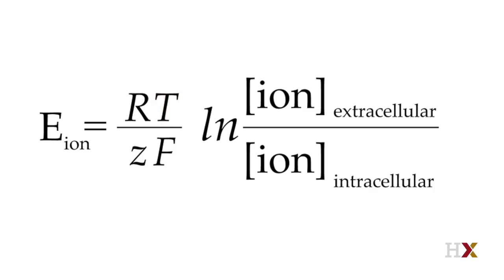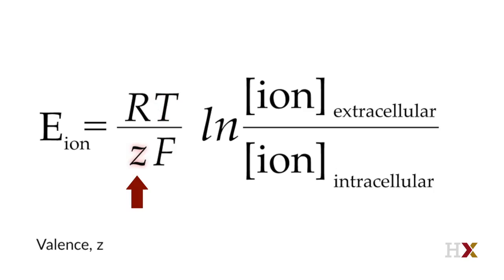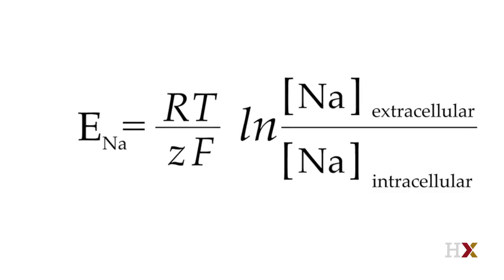The Nernst Potential 02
over the normal range of temperatures we encounter
means that we don't have a significant change in measurements on a neuron
when we do experiments at room temperature,
instead of inside a living organism.
Likewise, the resting potential in your neurons
doesn't change very much, even if you're running a high fever.
The neuron's potential is also inversely proportional
to the valence of the ion, z.
Valence, in this case, can be thought of as the net charge of the ion
and solution.
For instance, both sodium and potassium are plus one.
Chloride is minus one, and calcium is plus two.
If the neuron's potential for sodium is around positive 60 millivolts,
and I told you that chloride has about the same ion
concentrations inside and outside as sodium,
what would the neuron's potential for chloride be?
End of transcript. Skip to the start.